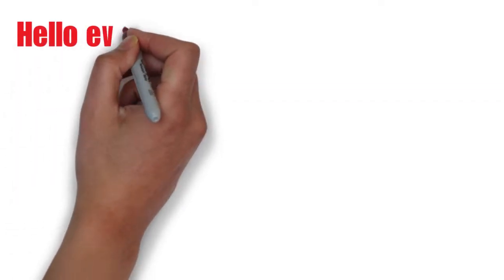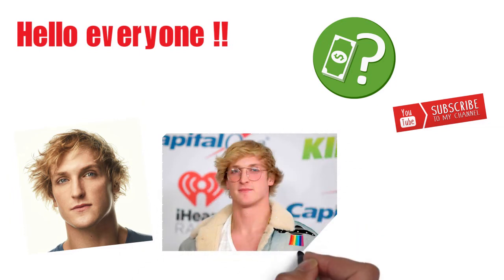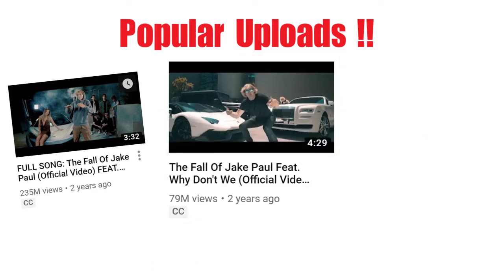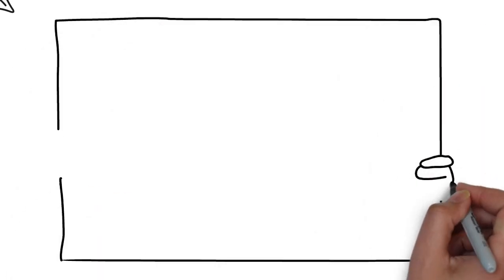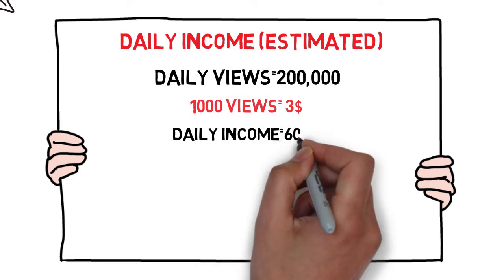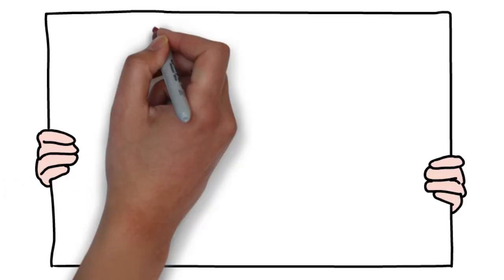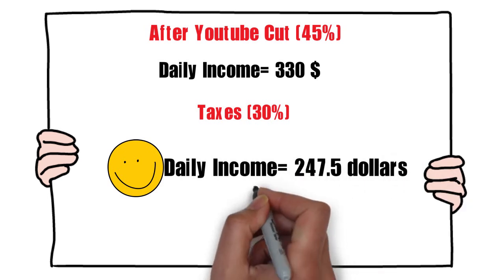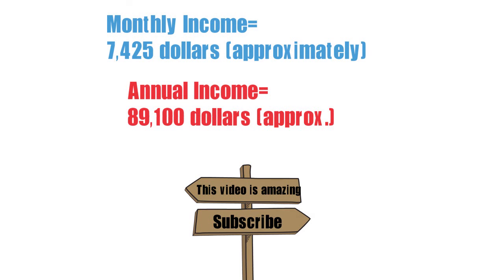How much Money does Logan Paul Make on YouTube 2019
It is just an estimate of yearly income of Logan Paul through youtube views only
rest he earns from various other sources.
It is just a minute part of his income, just wondering how much he earns from other resources